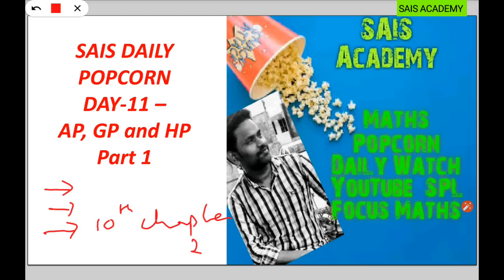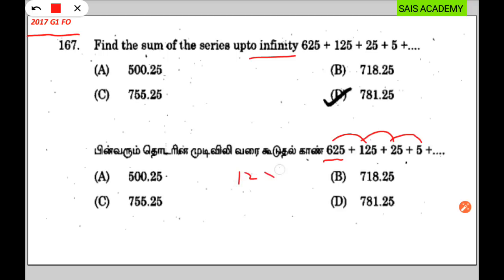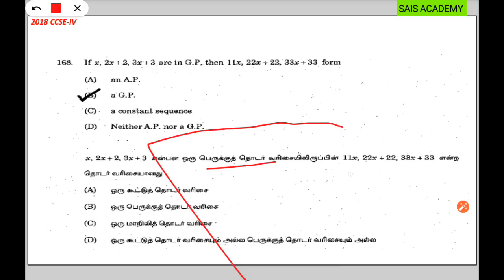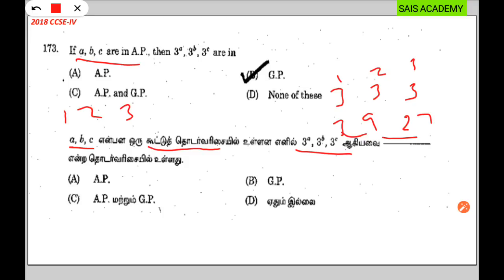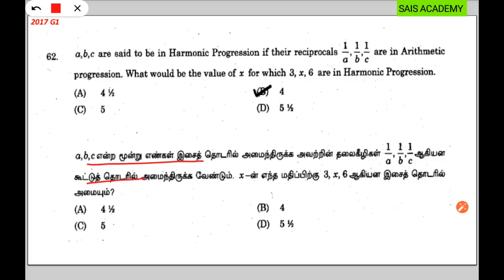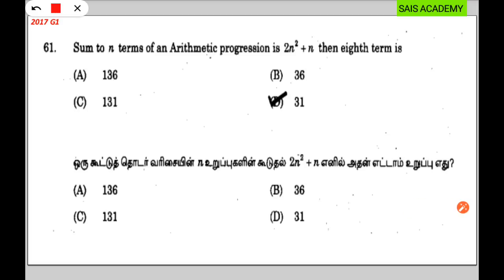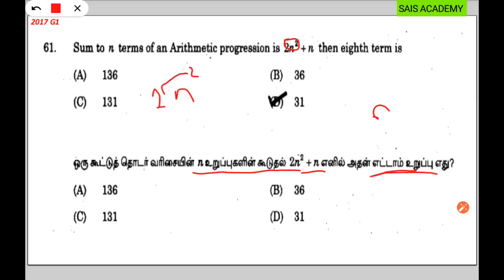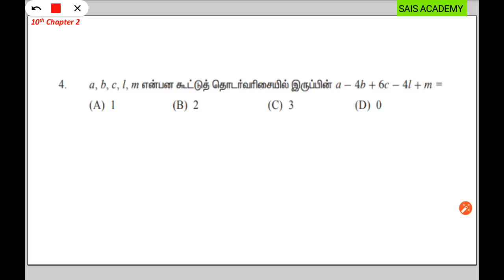SIS DAILY (MATHS) POPCORN - DAY 11 AP, GP and HP Part 1